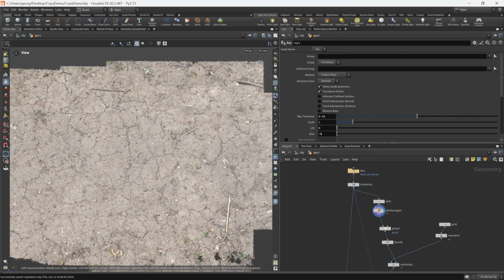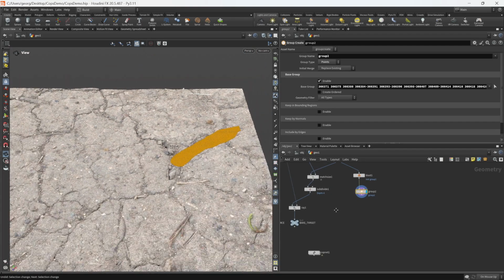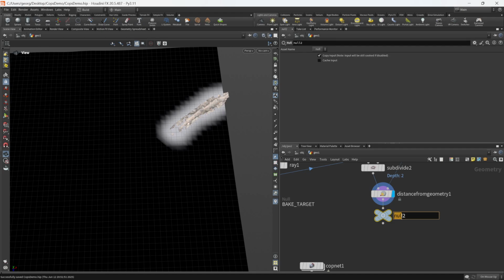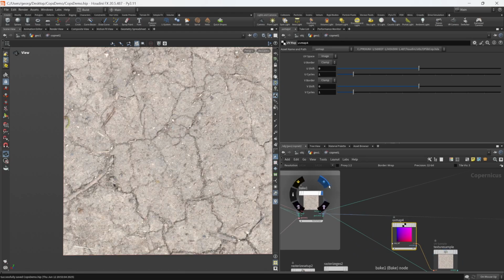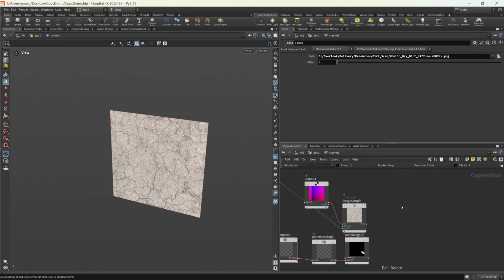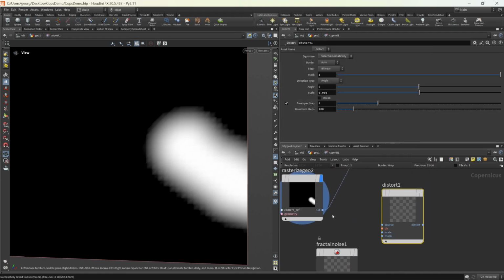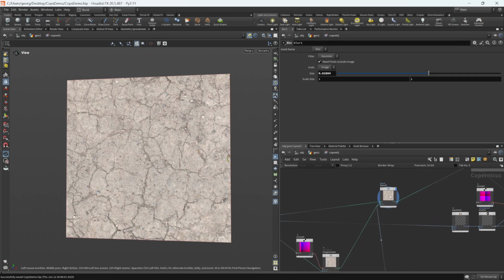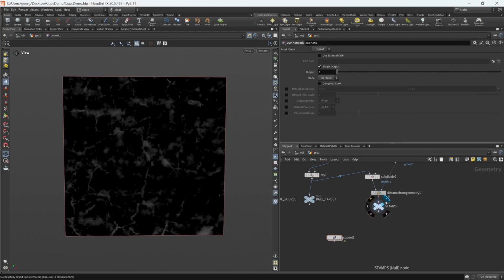Project Elderwood | Texturing 10 | Clone Stamping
Manual cleanup with a custom clone stamping workflow